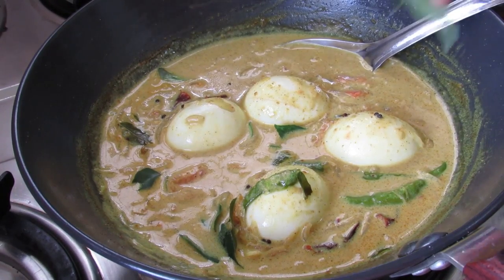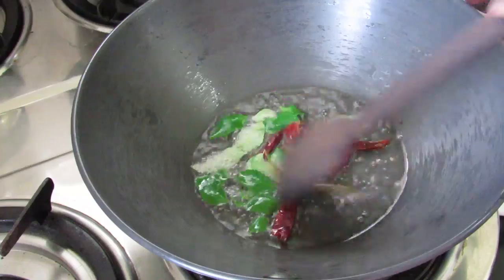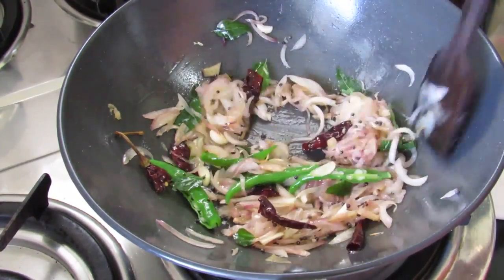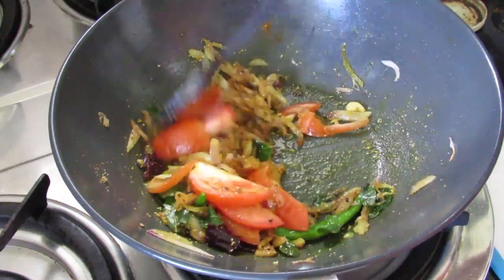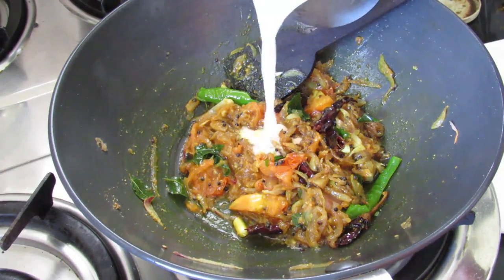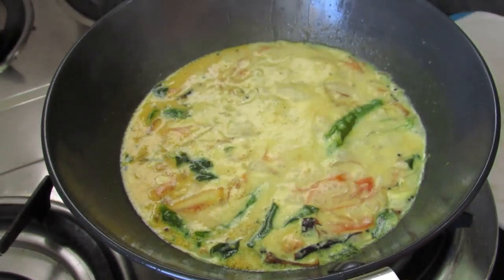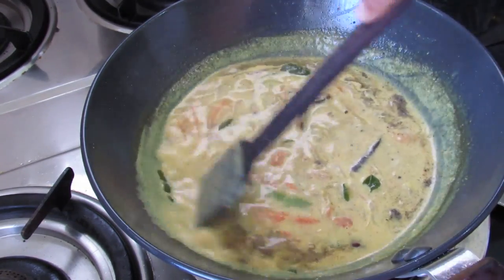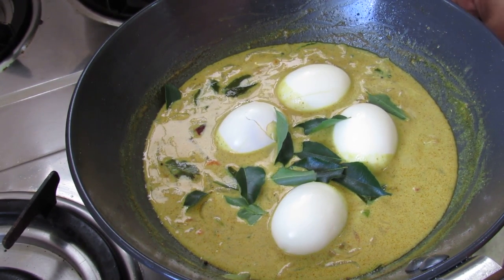Nadan Mutta Curry - Kerala Egg Curry With Coconut Milk | Nisa Homey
Egg curry for appam, idiyappam, chappathi, and puttu.

INGREDIENTS:
Boiled Eggs: 4
Mustard Seeds: 3/4 tsp
Whole Kashmiri chilies: 3, broken
Curry leaves: 2- 3 sprigs
Coconut oil: 2 tbsp
Onion: 1 large or 2 small, sliced.
Green chilies: 3-4, slit
Ginger: 1 inch, sliced.
Garlic: 5-6 cloves, sliced
Coriander powder: 1 tsp
Turmeric powder: 1/2 tsp
Tomato: 2, sliced
Vinegar: 1 tsp
Coconut milk: 1 1/2 cups
Kerala garam masala: 1/2 tsp
Pepper powder: 1/2 tsp